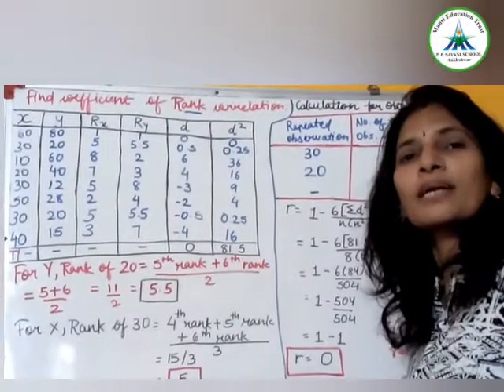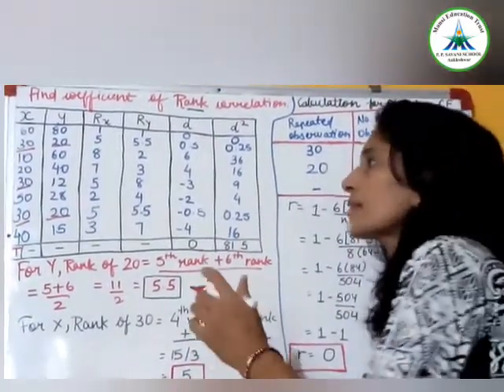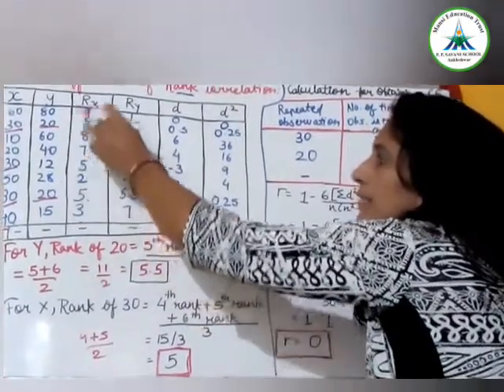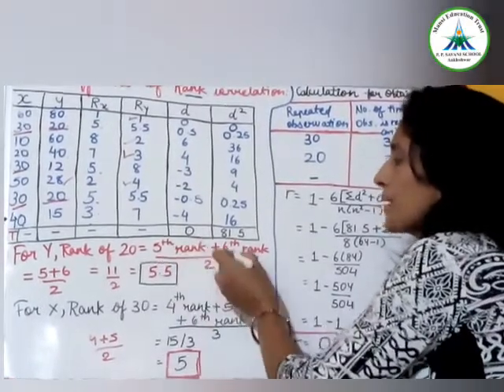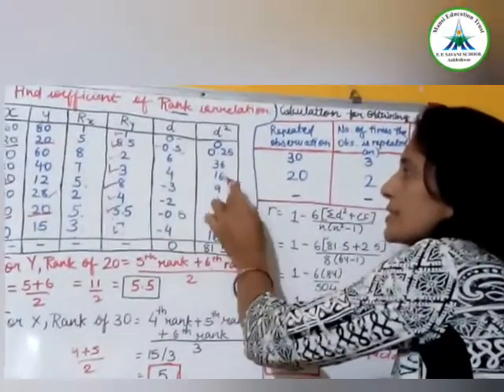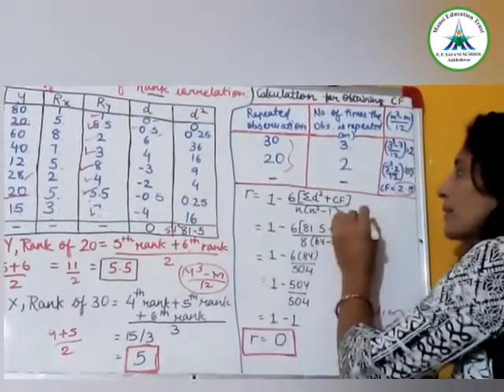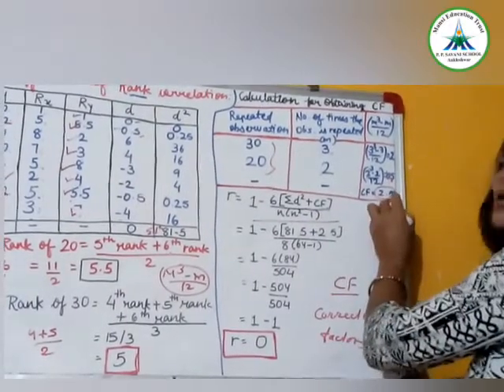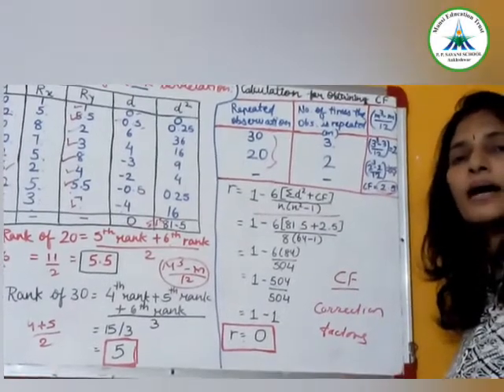Std-12 Commerce || Statistics || Ch-2 Rank correlation by CF || Date: 11/07/20